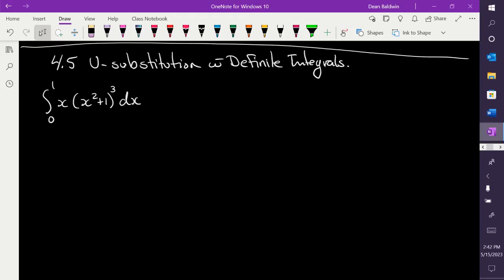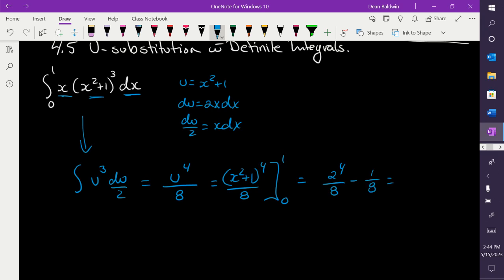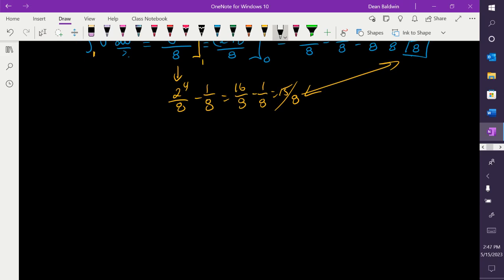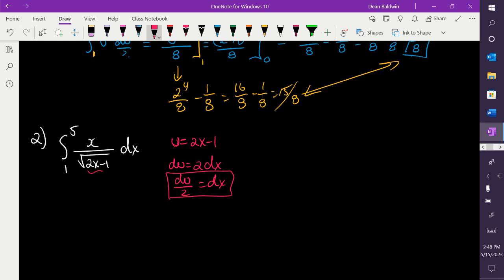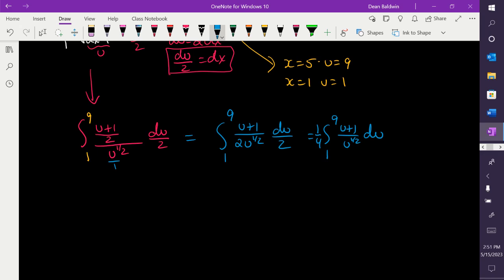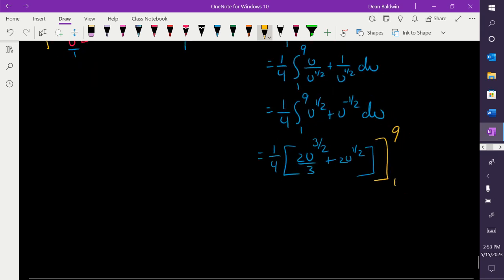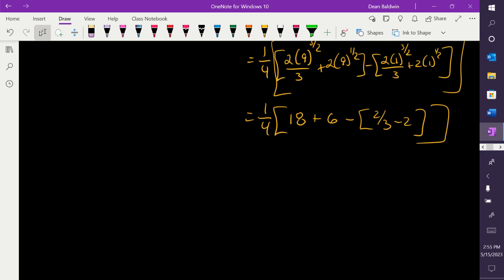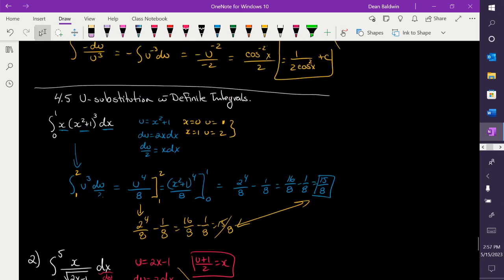4 5 U Substitution with Definite Integrals